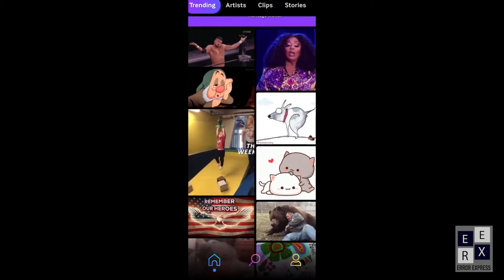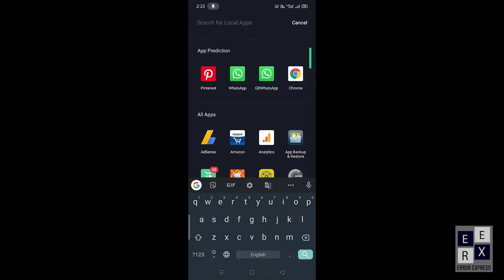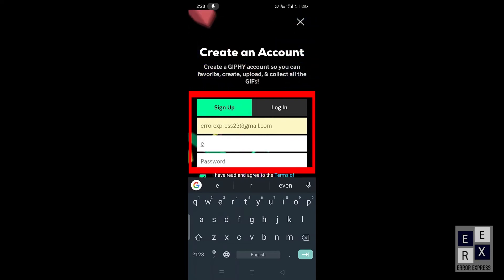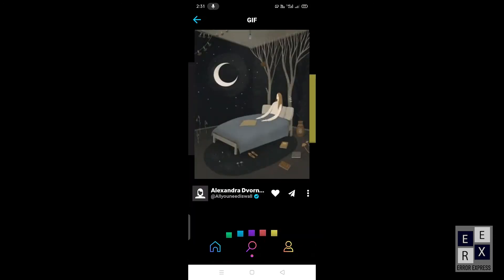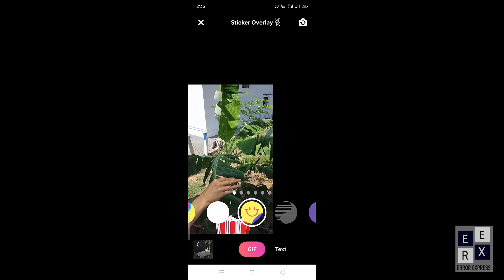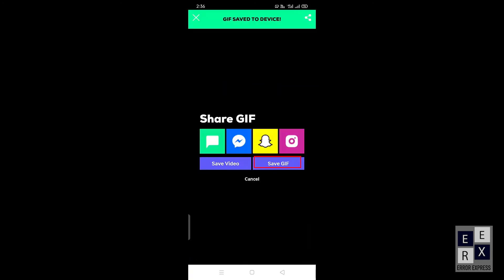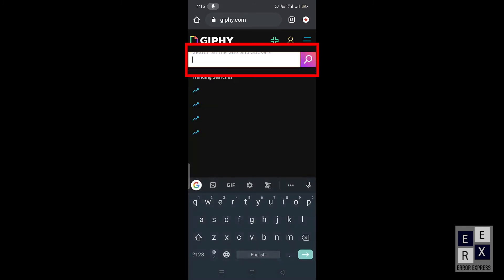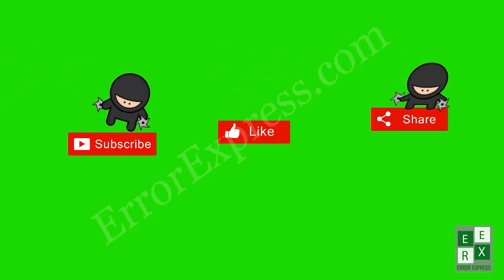🆕 How To Save GIFs On Android Mobile Phone or Tablet | Use Gifs On Android New Video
Hello friends, Today we will learn How To Save GIFs On Android phones or Tablet Devices.

This video is presenting How To Save GIFs On Android   but also try to cover the following subject:
-How do I use gifs on android
-How to use gifs on android
-Gif tutorial for android

Something I noticed when I was searching for details on How To Save GIFs On Android was the lack of appropriate details.
How To Save GIFs On Android however is a subject that I understand something about. This video therefore should be relevant and of interest to you.

Steps:-

- First of all, we will discuss How to create and Save GIFs using the Android application.

- Open the "Google Play Store" application.

- Search "GIPHY" in the search bar.

- Click the "Install" button.

- Wait for some time.

- After installing the application, click the "open" button.

- Now GIPHY application is opened for your mobile.

- Click the "Get started" button.

- Create your account here.

- After all done, click the "Sign Up" button.

- You will be redirected to the homepage.

- Here you see the collection of GIF Images.

- If you need to search any specified GIF Images, click the search icon that belongs to the bottom area of the screen.

- Search whatever GIF Image you want here.

- I can search here for "moon".

- It will load to the available Moon GIFs here.

- Tap on the image you want to save here.

- Click the "three-dot" icon option that belongs to the bottom corner of the image.

- Click the "SAVE GIF" button.

- That's it.

- Your selected GIF is saved from your Android device.

- For your information By Default GIPHY Application GIFs are stored in the Picture slash GIPHY folder.

- Do you want to create your own GIF?.

- Click the "Create" icon that belongs to the top right corner.

- Here, you can capture the picture or browse and select the picture you want to make a GIF.

- I can capture the picture now.

- And enter some caption.

- Choose some "sticker".

- After all done, click the "Save GIF" button.

- Again, click the "Save GIF" button.

- That's it.

- GIF is successfully saved to your mobile device.

- Next, we will discuss How to create and save GIFs on your mobile browser.

- Firstly, open your mobile browser.

- You will be redirected to the home page.

- Click the search textbox that belongs to the top side of the screen.

- Type the GIF Image you wanted.

- Then click the image.

- Long press the image and choose the "Download Image" option.

- That's it.

Follow our video clips about How To Save GIFs On Android and other comparable subjects on
If you were trying to find more info about how do I use gifs on android or how to use gifs on android did this video aid?

1)This video has no negative impact on the original works (It would actually be positive for them).
2)This video is also for teaching purposes.
3)It is not transformative in nature.